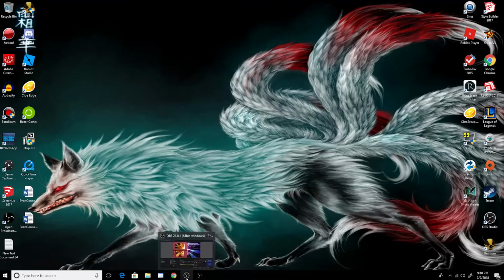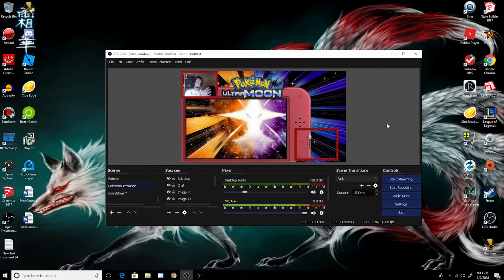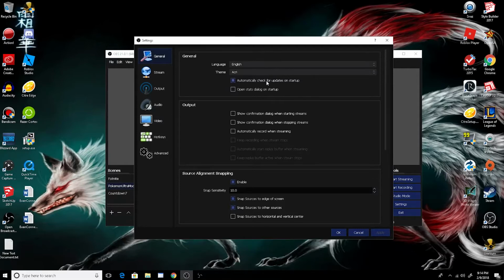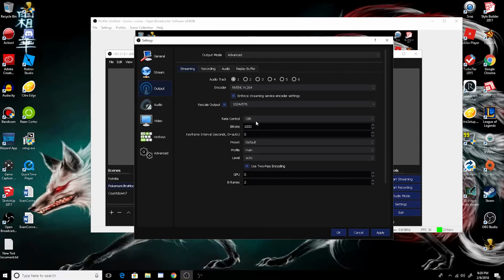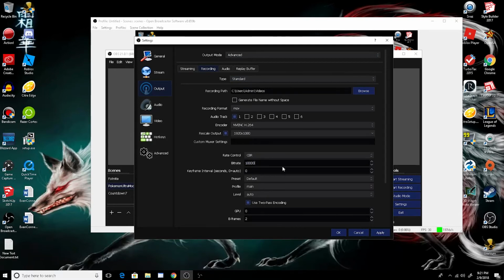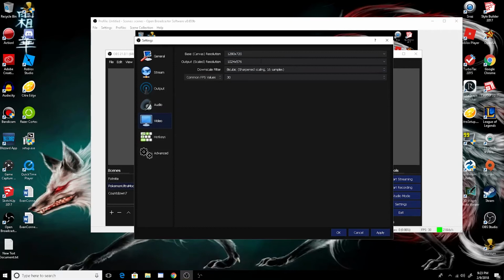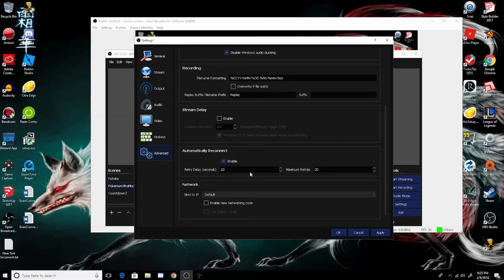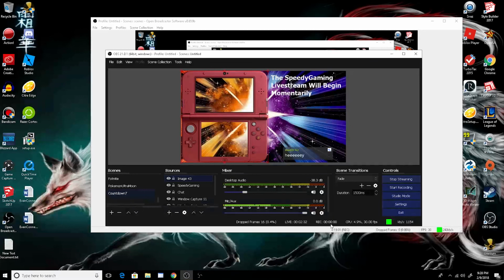How To Stream OBS Studio On your Computer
In This Tutorial I am going to show you how to use OBS Studio on your computer to match your specifications and get the video or livestream rolling off the ground with no issues. This will go over how to use OBS studio on graphics cards. How to use the OBS studio on General computer specs such as Processing power and RAM. We will also go over how to use OBS Studio on Speednet.com to test the range of bit rate you need to adjust according to your mbps Internet speed.

Here are some helpful links to get you started.

To run internet test speeds use this link
▶speedtest.net

Or you can talk to me on twitter or send me fan mail:

For music and sound content shared by:
▶freeSFX.co.uk

Album: NYTE
Song: Neon Lights

Or just say hi! I wouldn't mind. Eat your Chips and Frosties and respect each other in the comments okay?!